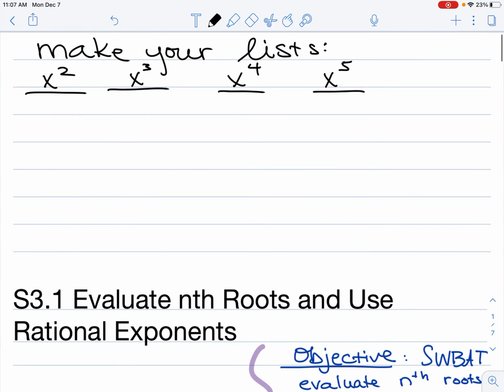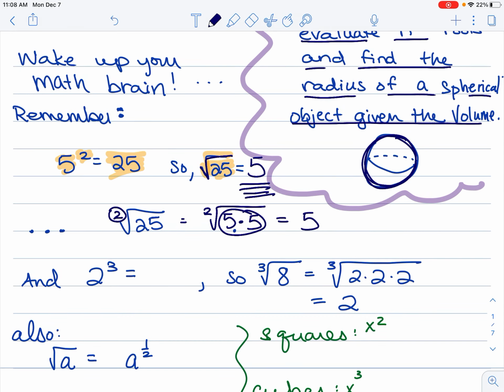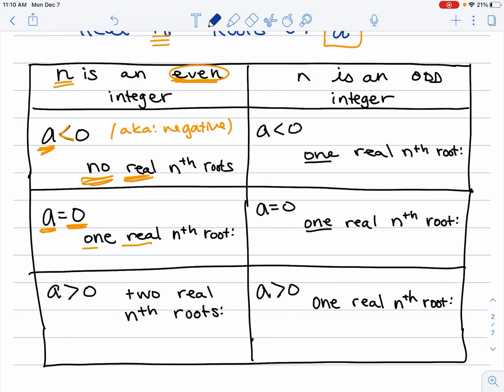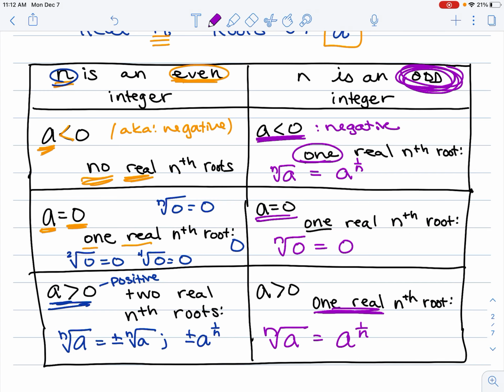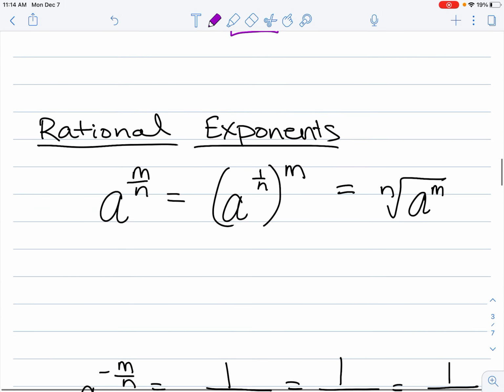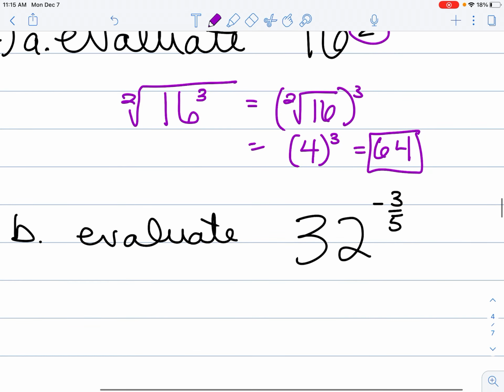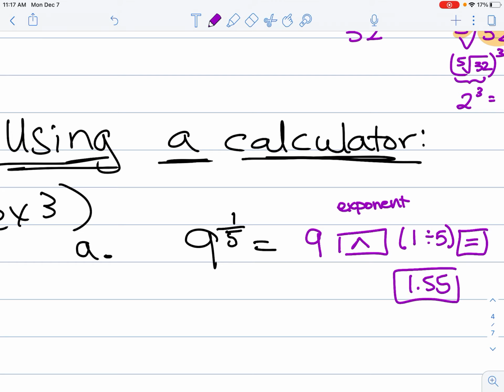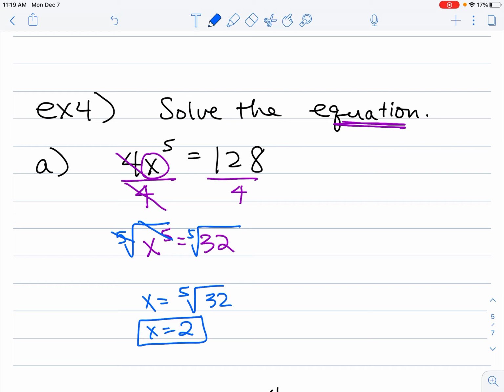Alg 2 S3.1 nth Rootsand rational exponents